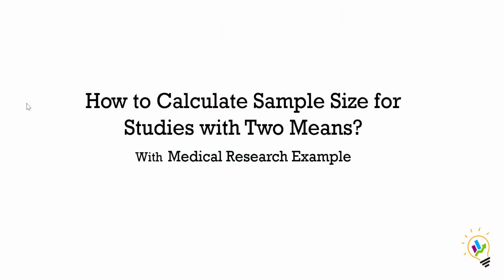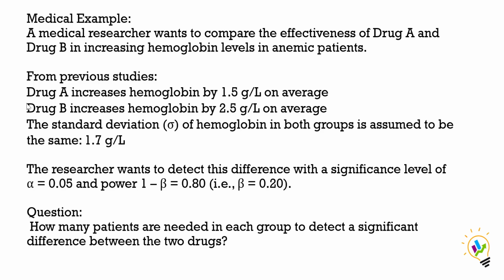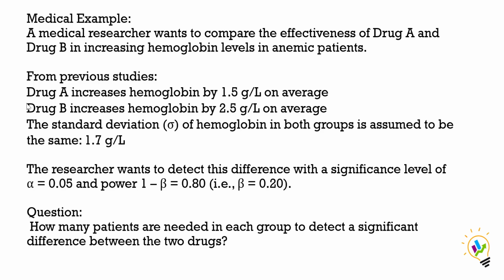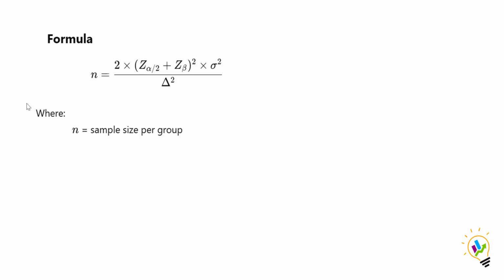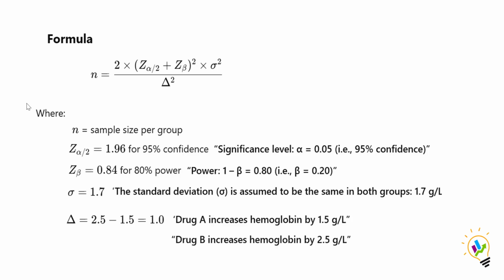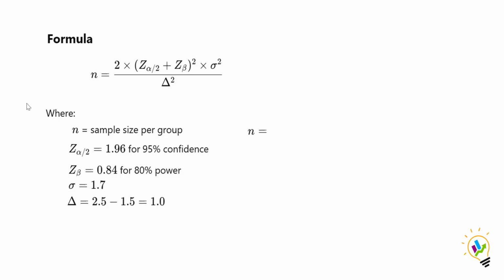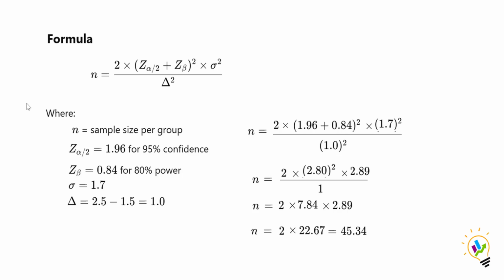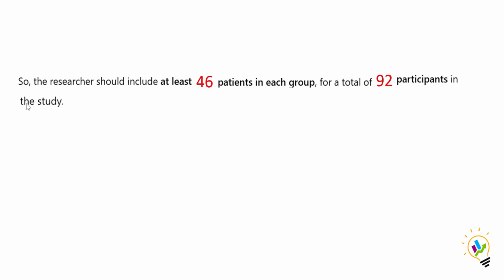How to Calculate Sample Size for Studies with Two Means | Medical Research Example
In this video, you will learn how to calculate the sample size required for studies that compare the mean values between two groups — such as comparing the effect of two drugs, treatments, or interventions in clinical research.
This tutorial is designed for medical researchers, public health professionals, students, and anyone working with biostatistics and quantitative research.

📚 What You’ll Learn:
What is a two-mean study
Step-by-step sample size calculation
Formula explained clearly
Medical case example (Drug A vs Drug B)
How to use Z-values, standard deviation, and mean difference in the formula
When and why to use this method

✅ Ideal for:
MBBS, MPH, Nursing, and Allied Health students
Research scholars and PhD candidates
Medical thesis and dissertation writing
Clinical trials and experimental study planning
 If you find this video helpful:

how to calculate sample size for two groups, sample size in research methodology, step-by-step sample size calculation, clinical trial sample size, statistical power and sample size, sample size for medical research, statistics for MBBS students